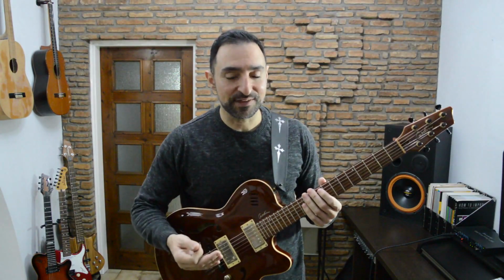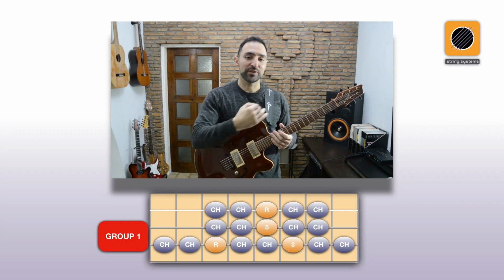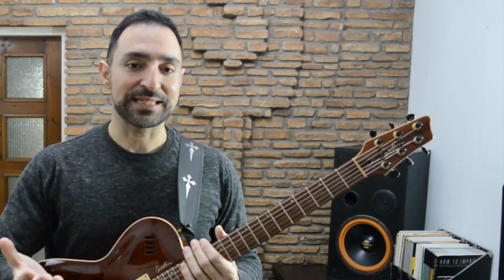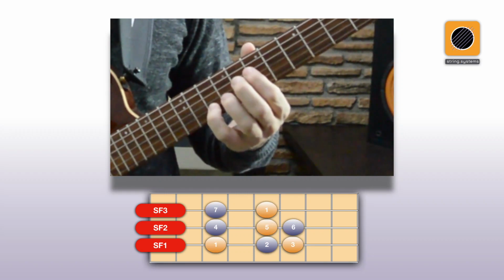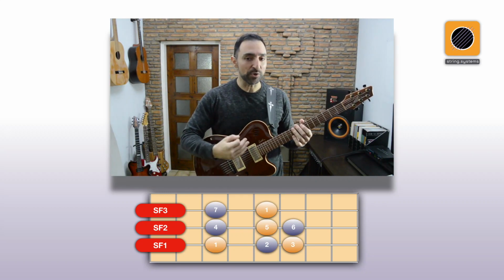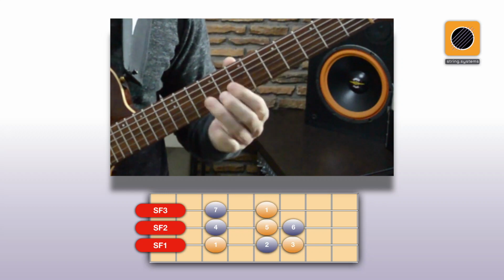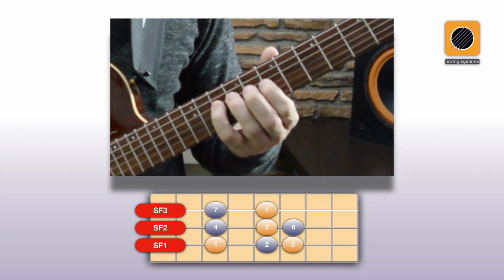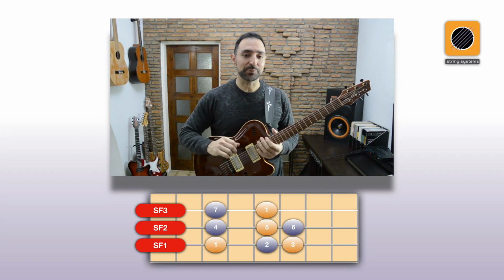Chromatic Approach VS Diatonic Approach (Guitar Soloing Lesson)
String Systems
My goal with String is to provide developing guitar players the right principles, lessons, and tools, in order to develop quickly, while enjoying the process.